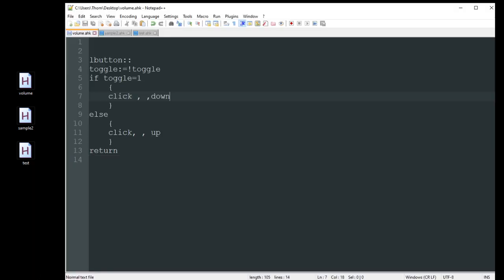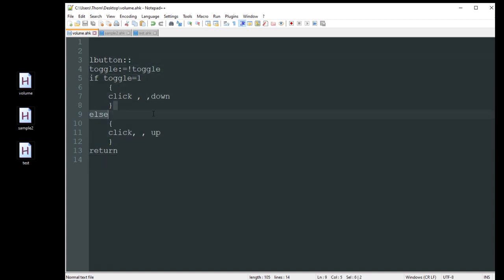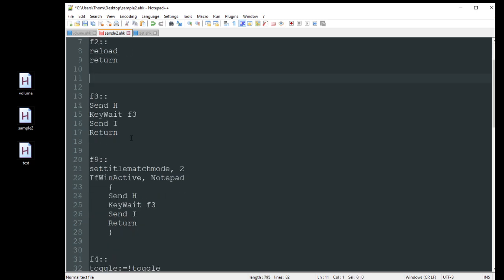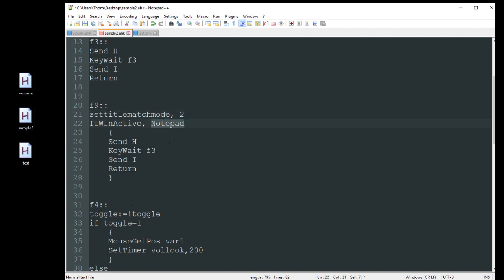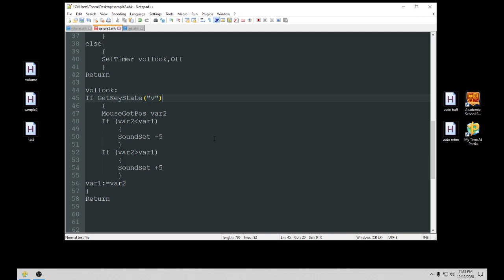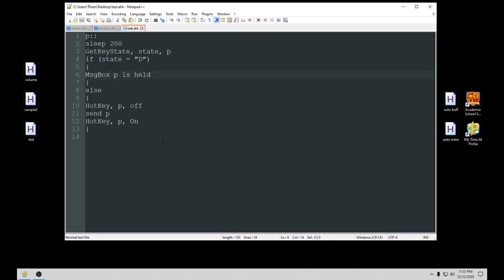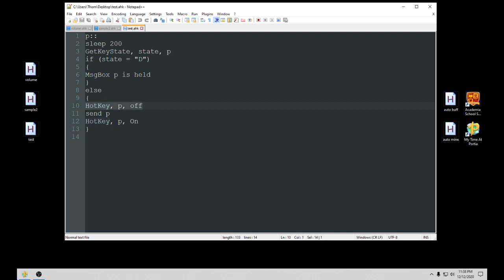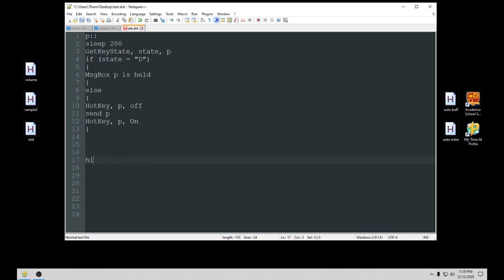AutoHotkey Intro 8 - Toggle aka on off switch, Volume control with mouse, If button is held vs tap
Here in into 8 we will look at how to toggle a button to stay down then release with the same key, control volume with your mouse, If button is still being held wait for release then perform and action on release, and GetKeyState to check if key is still pressed perform action or if tapped send key as normal.

Can not add greater or less then symbols in youtube so change "less symbol here" and "greater symbol here" to those characters
CODE:
lbutton::
toggle:=!toggle
if toggle=1
 click , ,down
else
 click, , up
return

f1::
loop
send e
sleep 500
f2::
reload
return

f3::
Send H
KeyWait f3
Send I
Return

f9::
settitlematchmode, 2
IfWinActive, Notepad
 Send H
 KeyWait f3
 Send I
 Return

f4::
toggle:=!toggle
if toggle=1
 MouseGetPos var1
 SetTimer vollook,200
else
 SetTimer vollook,Off
Return

vollook:
If GetKeyState("v")
 MouseGetPos var2
 If (var2"less symbol here"var1)
  SoundSet -5
 If (var2"greater symbol here"var1)
  SoundSet +5
var1:=var2
Return

p::
sleep 200
GetKeyState, state, p
if (state = "D")
MsgBox p is held
else
HotKey, p, off
send p
HotKey, p, On